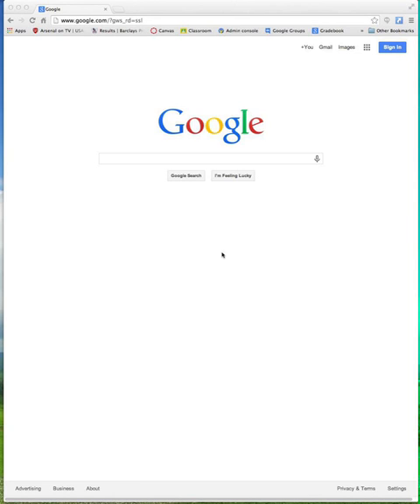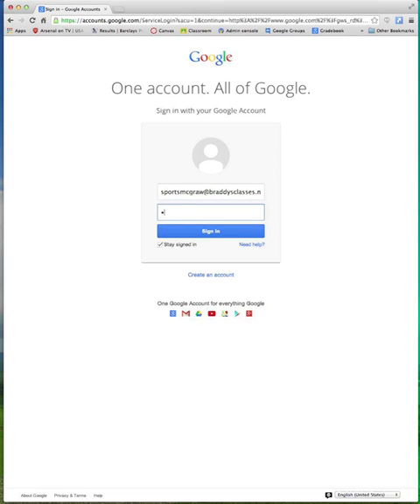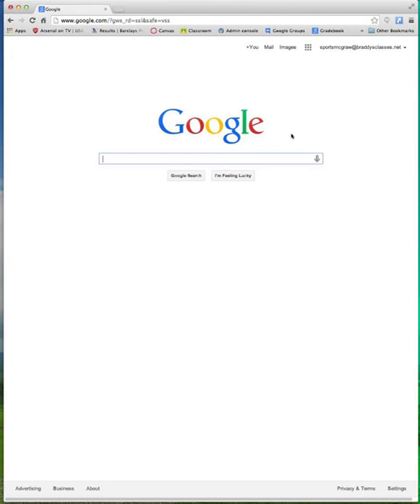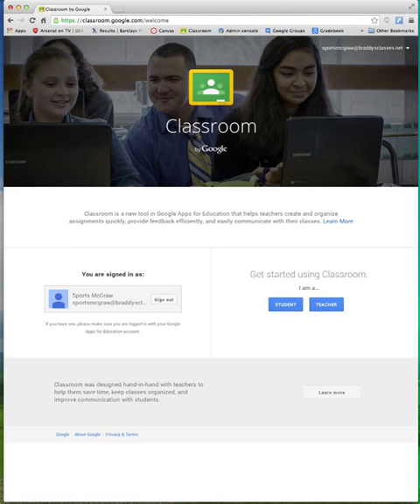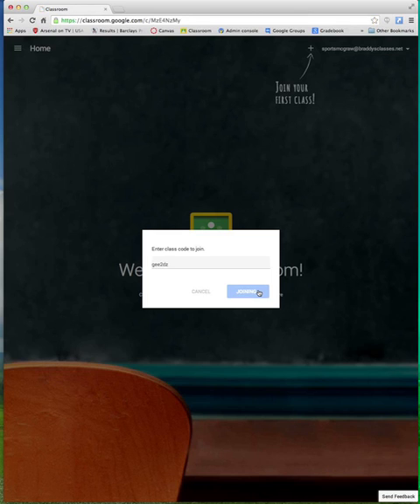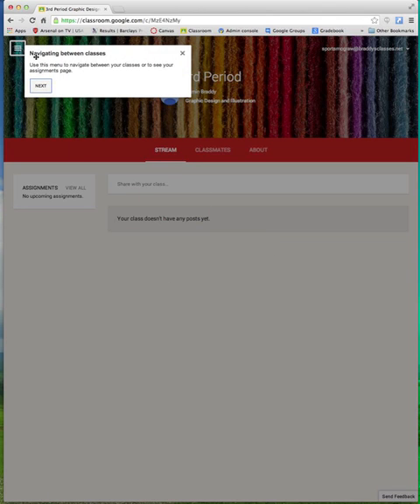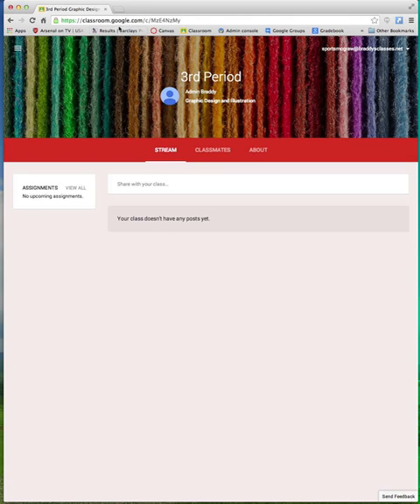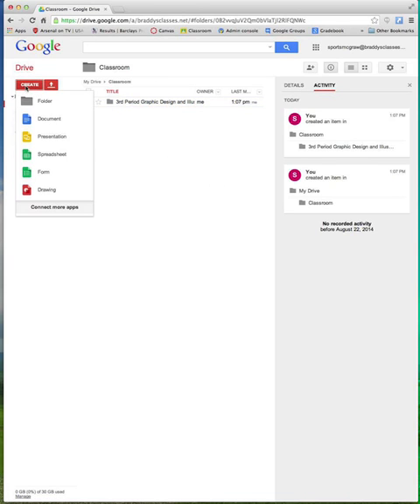Logging in to Google Broadband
Here is a tutorial on how to log in to your Google Apps for Education account for the first time.